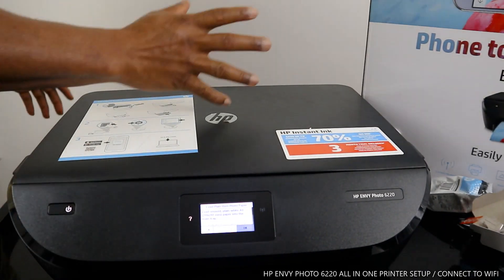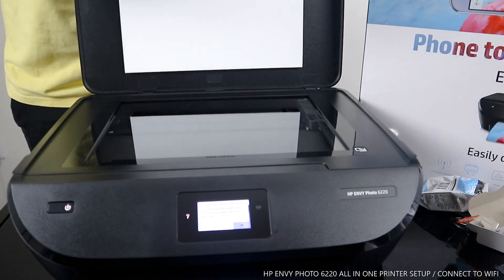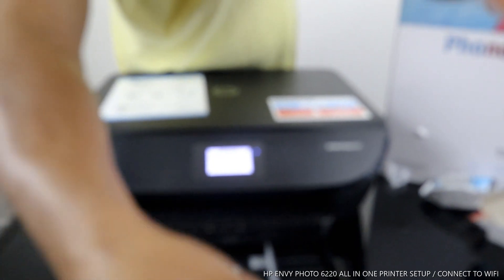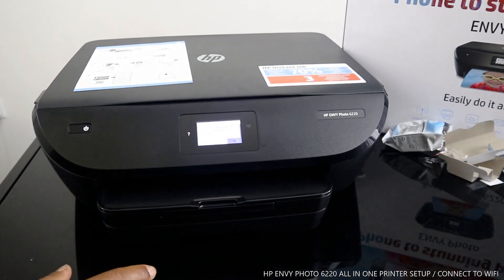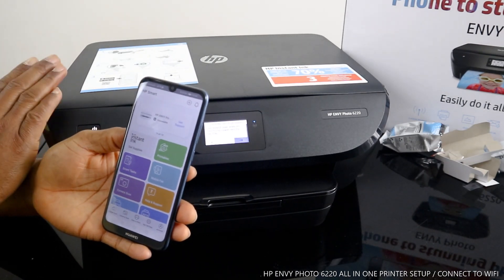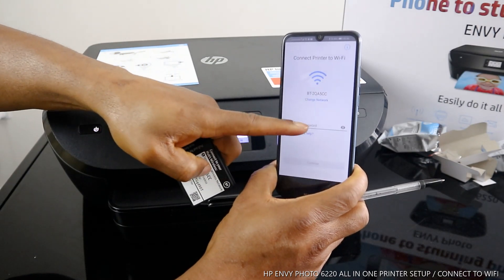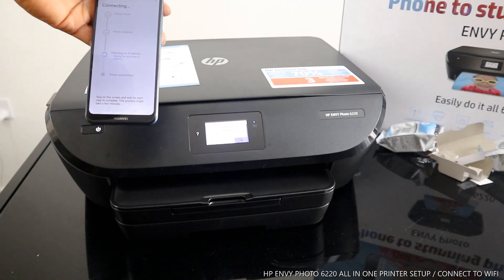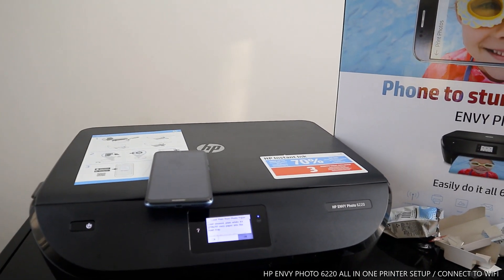HP ENVY PHOTO 6220 ALL IN ONE PRINTER SETUP / CONNECT TO WIFI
THIS VIDEO TUTORIAL WOULD TEACH YOU HOW TO SET UP AND  CONNECT TO WIFI FOR HP ENVY PHOTO 6220 PRINTER. YOU CAN PRINT AND SCAN WITH THIS INKJET PRINTER.  IT COMES WITH BUILT-IN WIFI, SO YOU CAN USE IT WITHOUT NEEDING TO PLUG IT INTO YOUR COMPUTER AND WHETHER  IT'S BUSINESS REPORTS  OR CAKE-SALE FLYERS, YOU'LL GET SHARP TEXT, BOLD BLACKS AND CRISP COLOUR  IMAGES  WITH EVERY PRINT. SO THIS DESERVE YOUR  ATTTENTION. THIS VIDEO ALSO WORKS FOR FOLLOWING PRINTERS :
HP ENVY PHOTO 6220 ALL IN ONE PRINTER